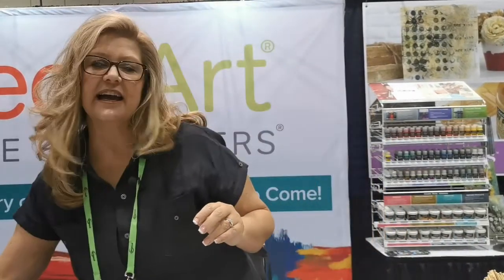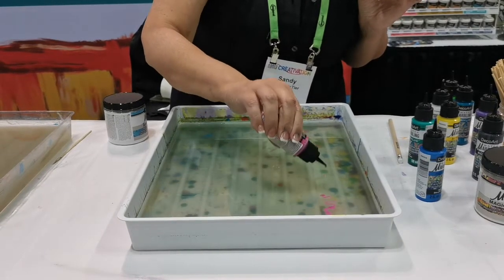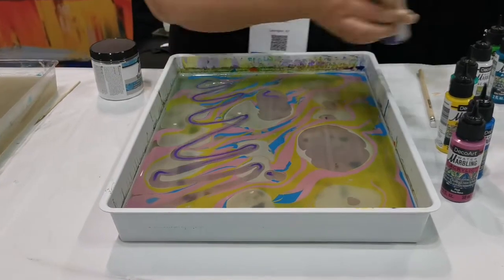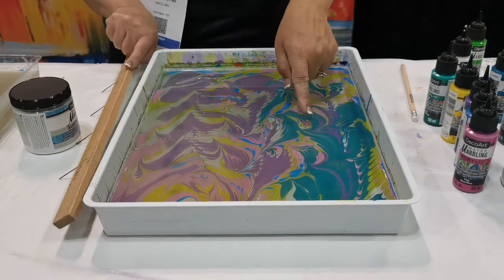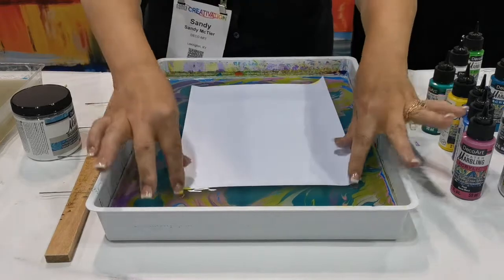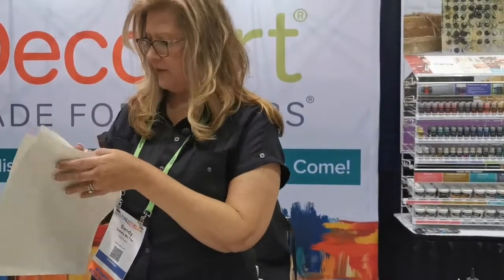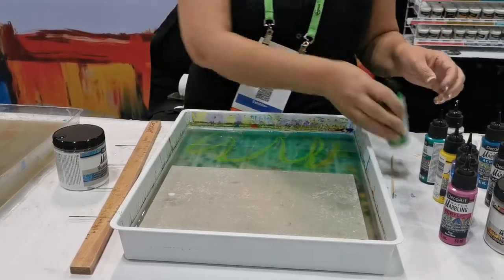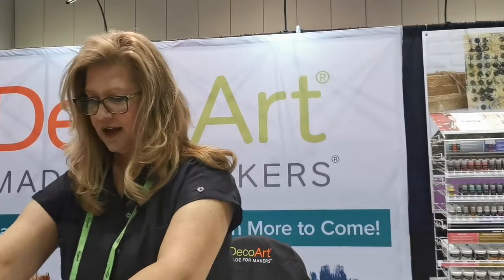DecoArt Marbling Paint with Sandy McTier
Watch this video featuring Sandy McTier from DecoArt at Creativation 2022 showing you how to create amazing marbling effects using the latest Marbling paints and Magic in a jar!